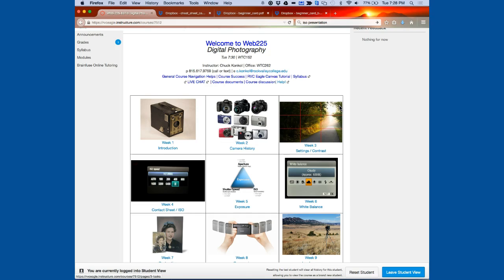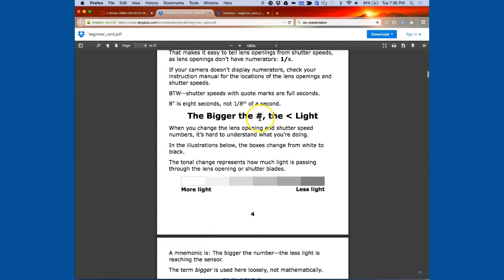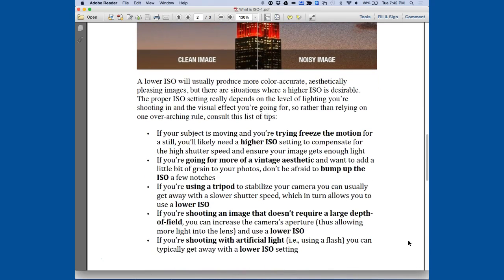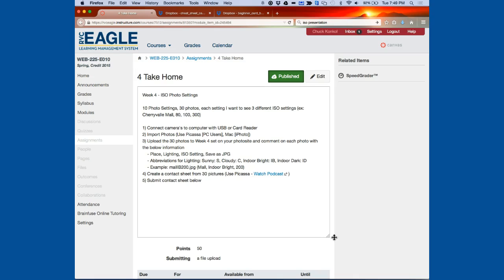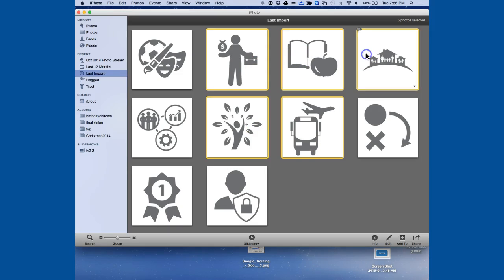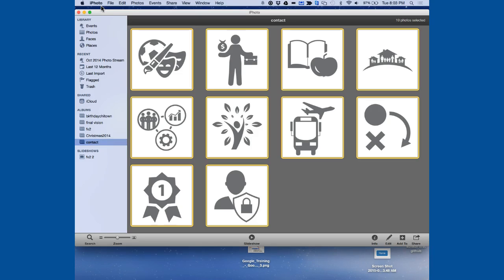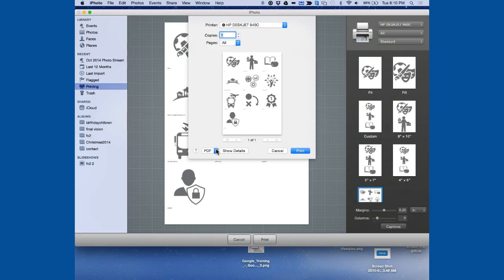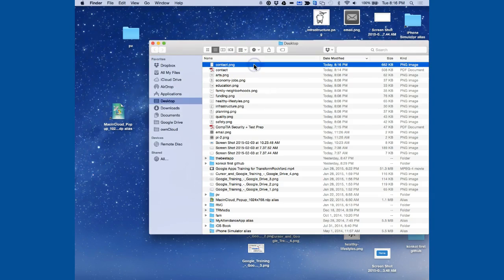Web 225 Week 4 SP15